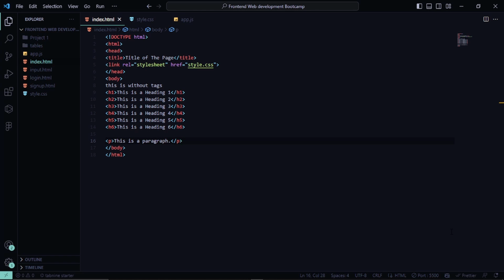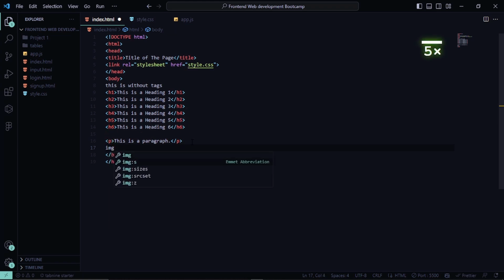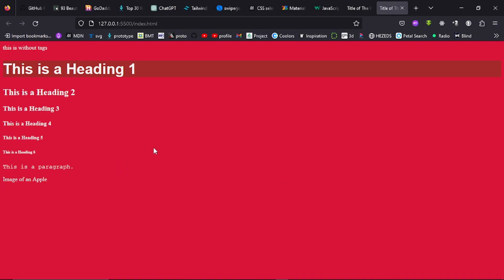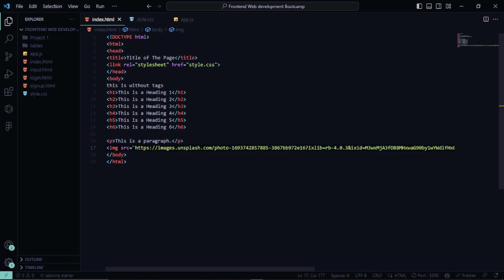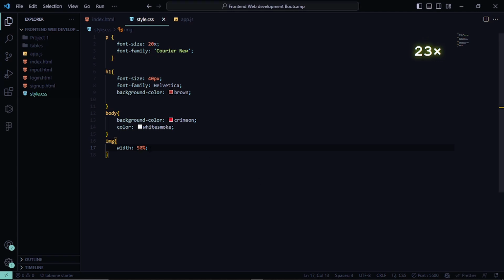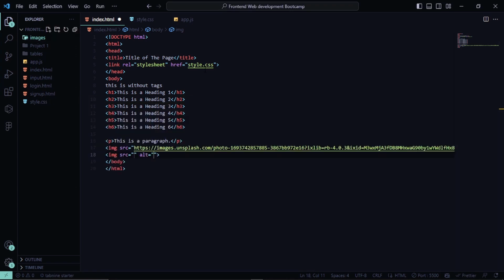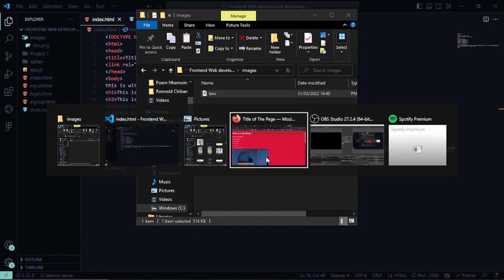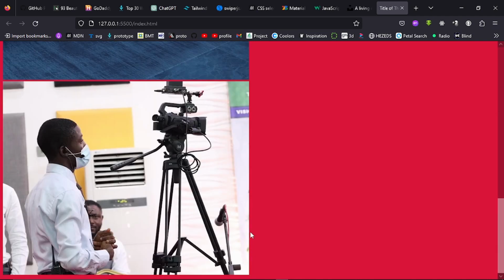Adding Images in HTML